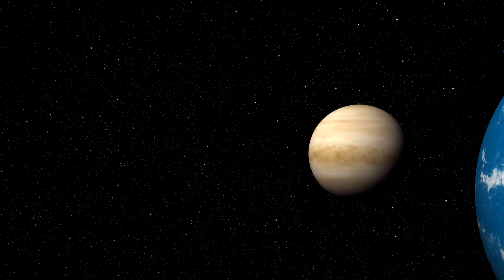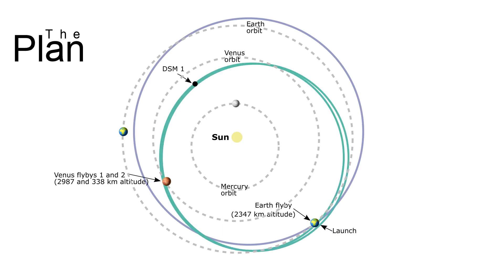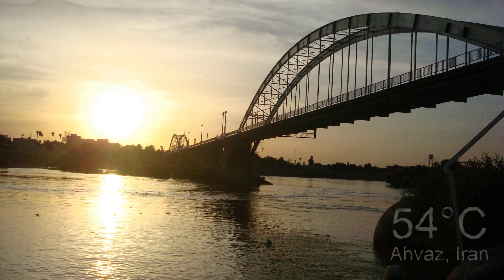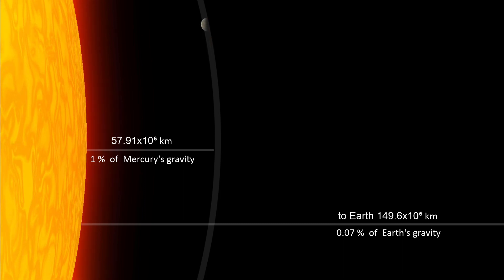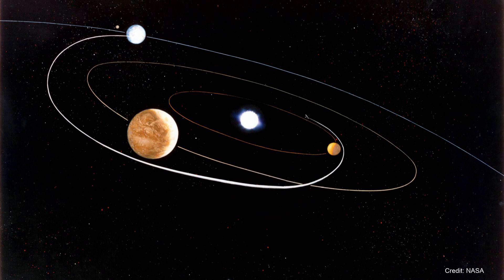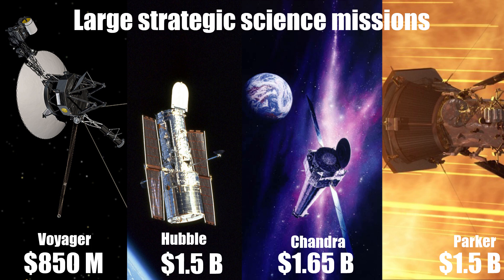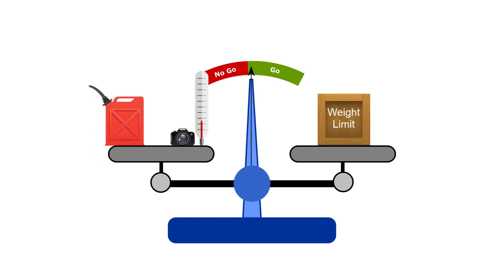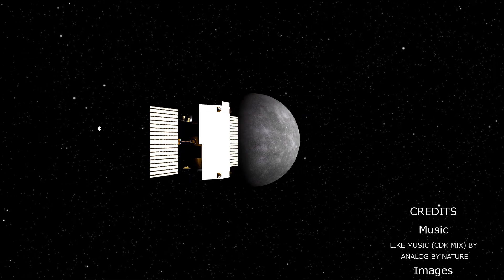The path to Mercury - part 1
Mercury is one of the least explored planets in the solar system. In fact as of the publishing of this video Mercury is the only rocky planet without an orbiter. In part 1 we take a look at why Mercury is difficult to orbit and some of  the challenges a spacecraft needs to overcome.

This video is different than all my other videos so far. This one is a little lighthearted and touches on related topics often.

There are multiple movie and pop-cultural  references.  There are 4 in total. See if you can list them all in the comment section.